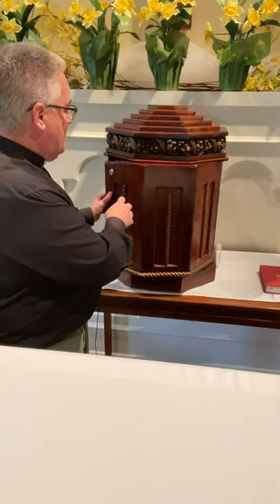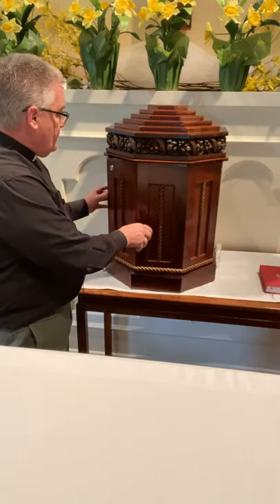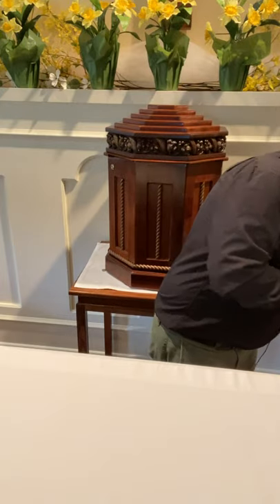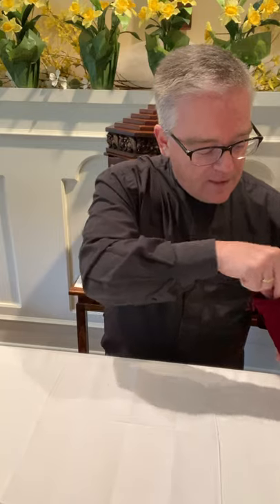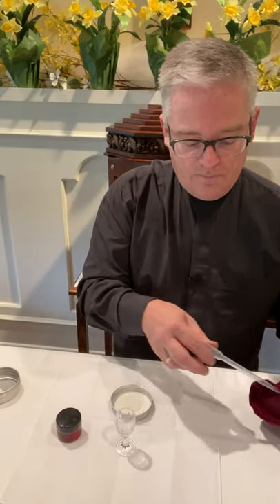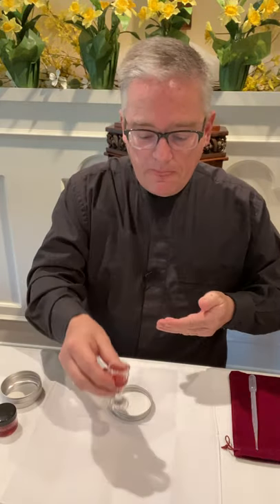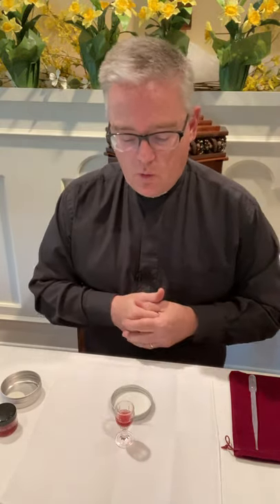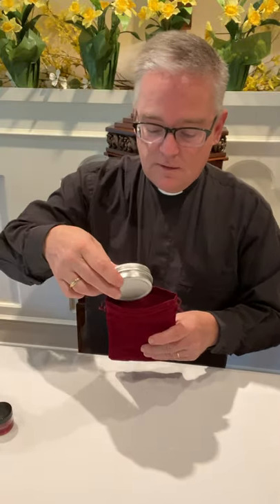Home Communion Set Up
How to set up Communion from Reserve Sacrament for use in homes during quarantine.